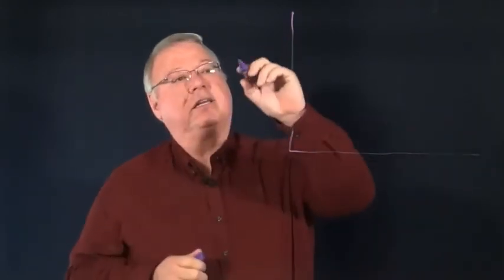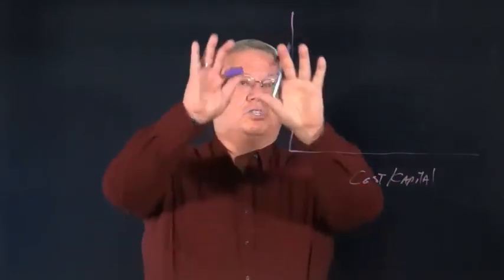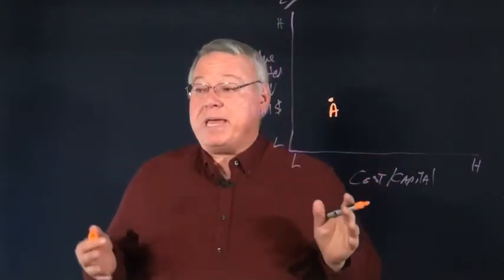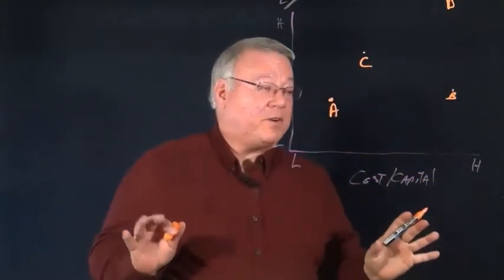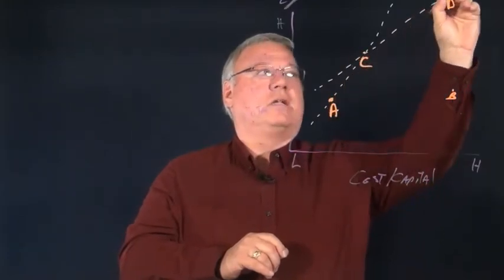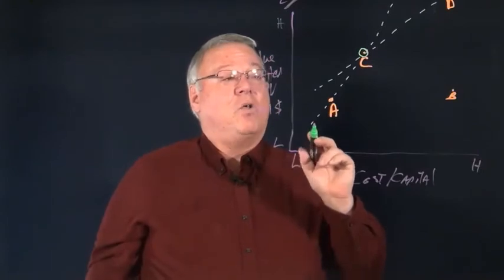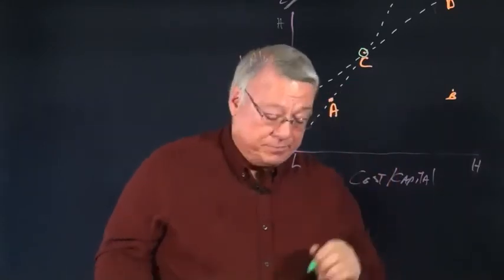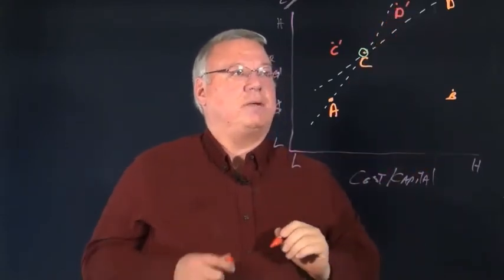Class 5 Value and Alternative Reccomendations Part 1